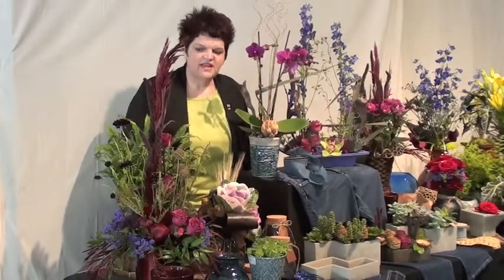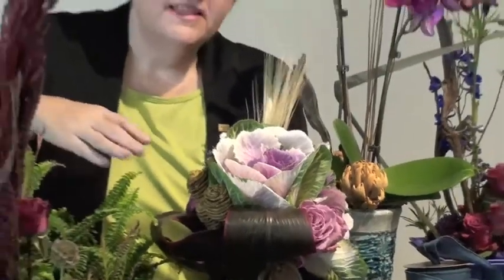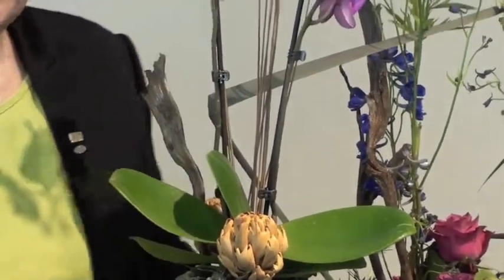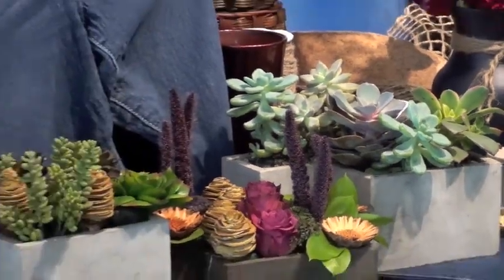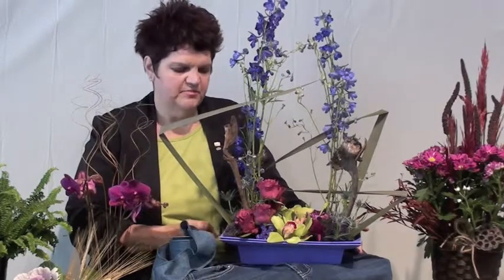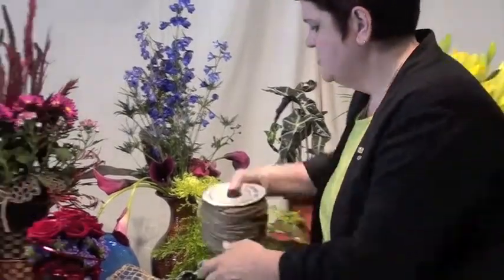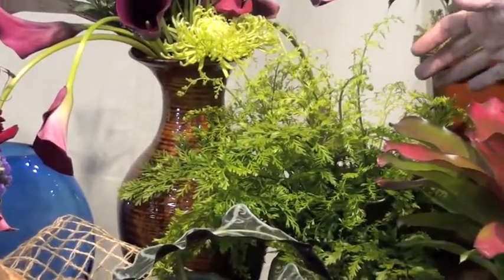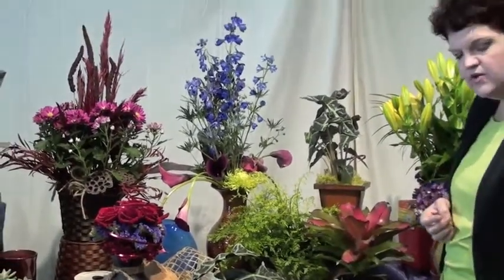Denim Haute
Indigo is very prevalent in the fashion industry and now we are seeing it take its place in home décor and accessories. Denim Haute is a collection of floral in which the water shades of blues combine with the rich plum and burgundy tones. Natural preserved products and jute accessories tie the look together.